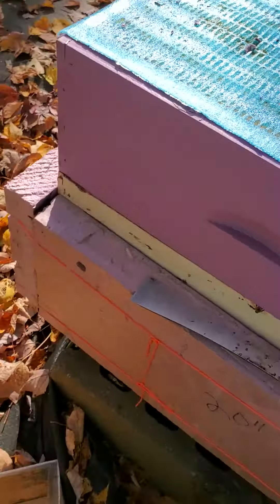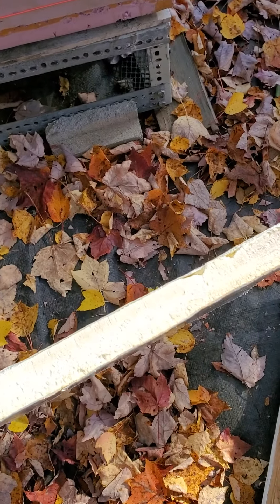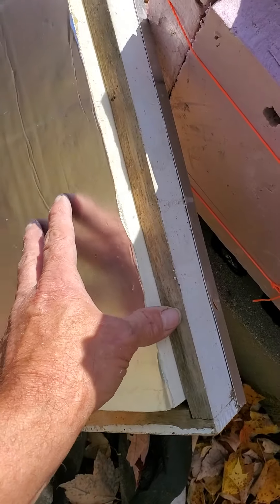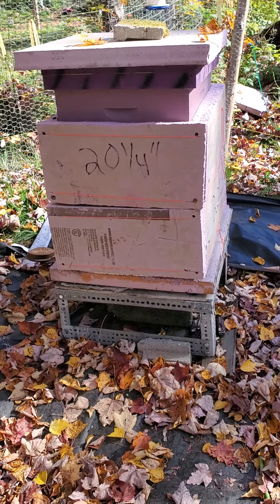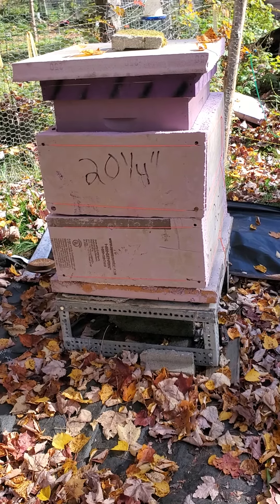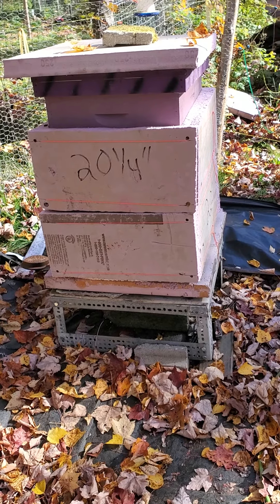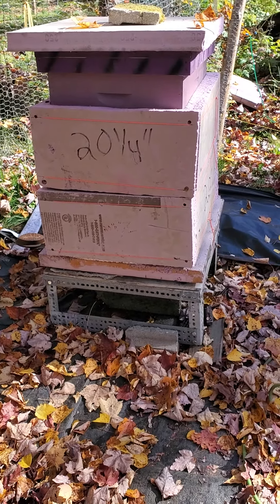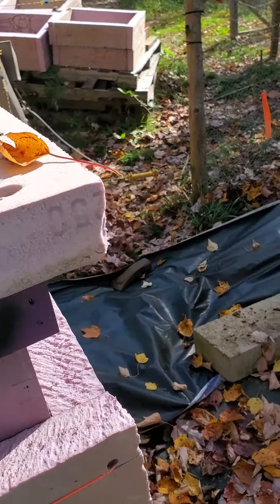winter prep part 2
top cover ,1" insulation inside of it,
plus 2" insulation on top of outer cover